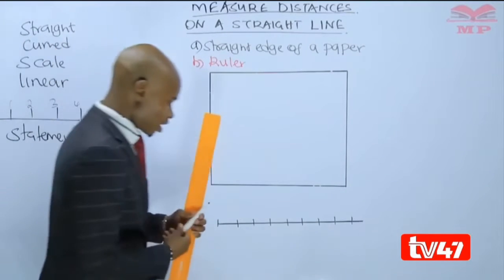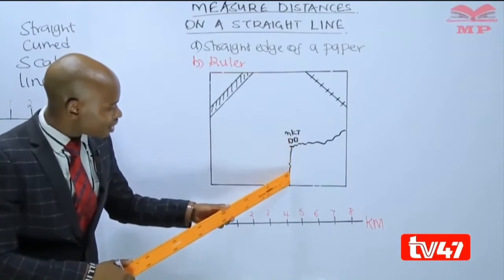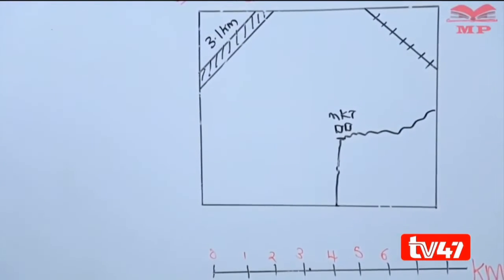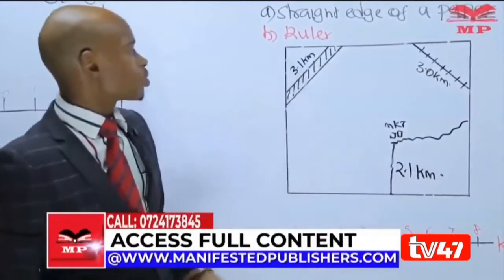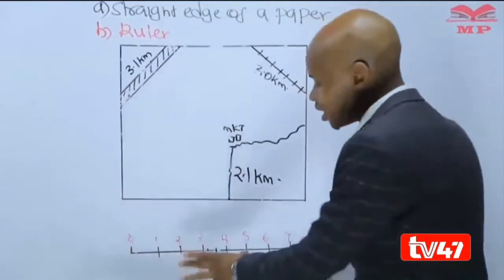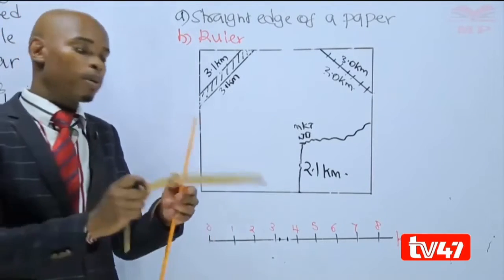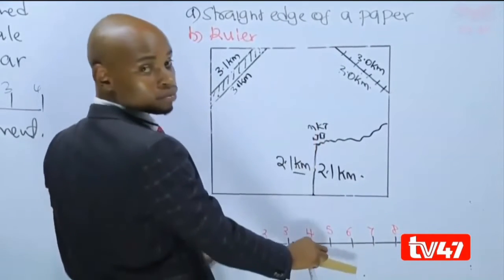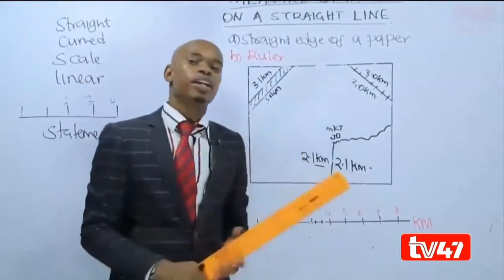PRIMARY SCHOOL MATHEMATICS